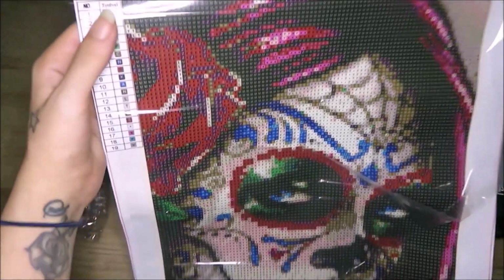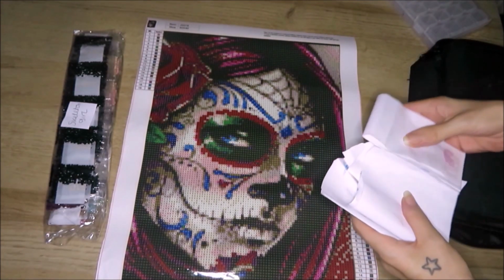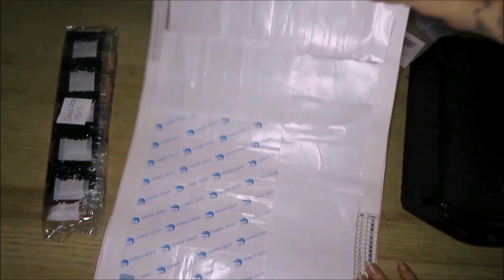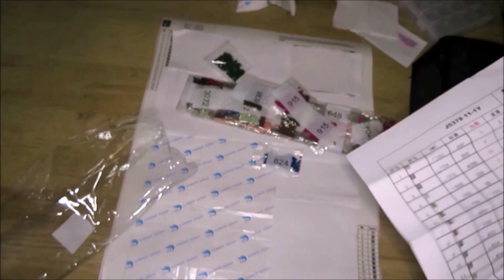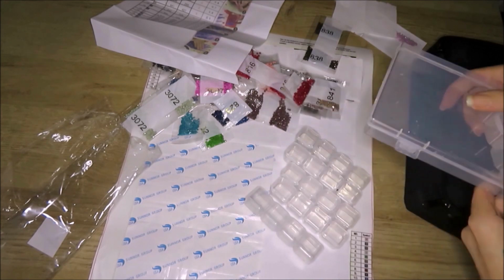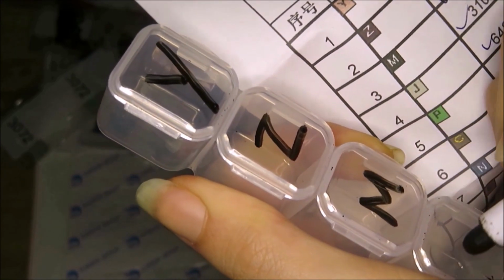Mexican Skull Review/Time-Lapse Diamond Painting